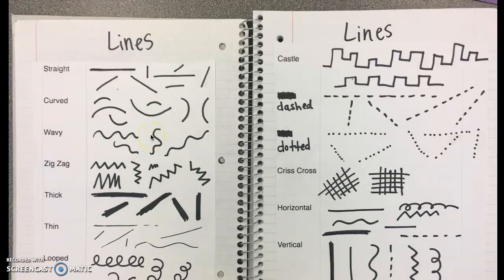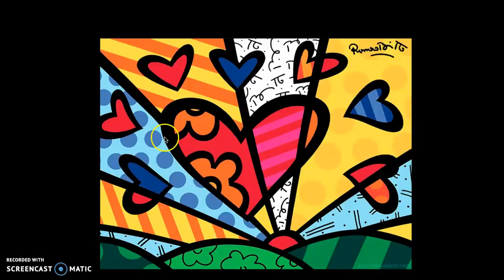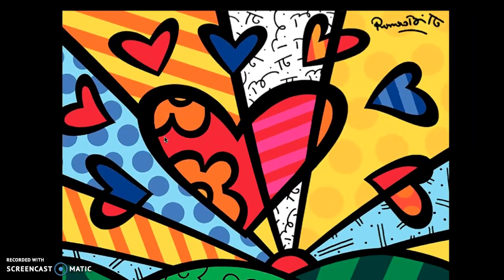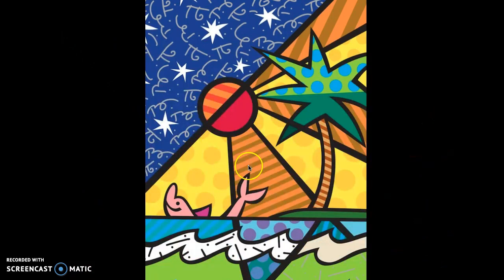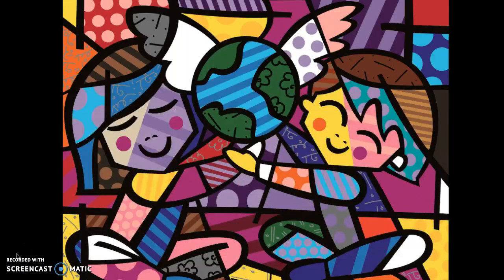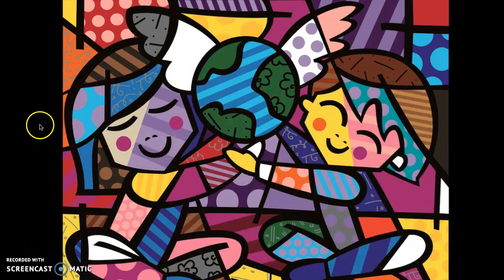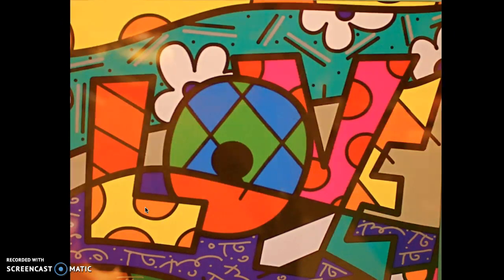Romero Britto & Line Patterns